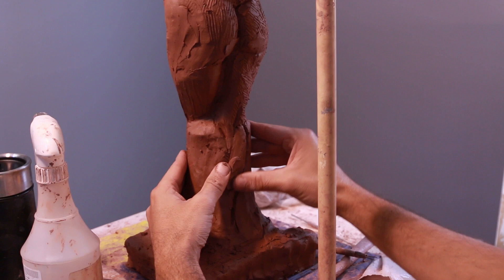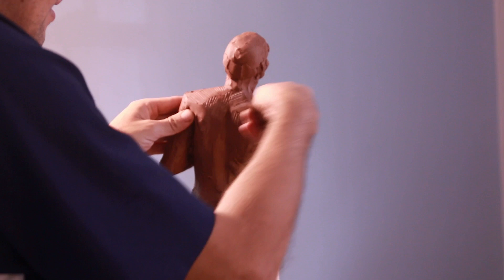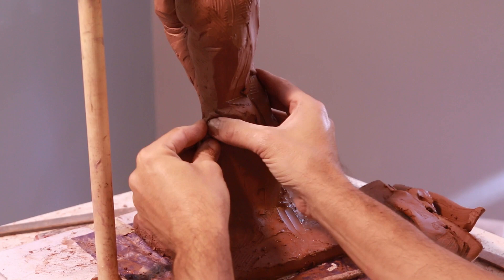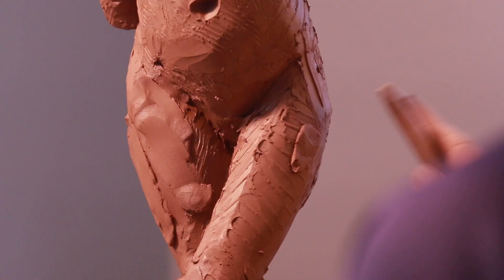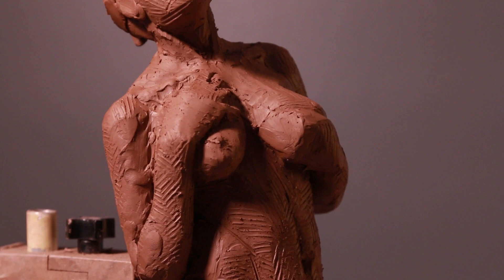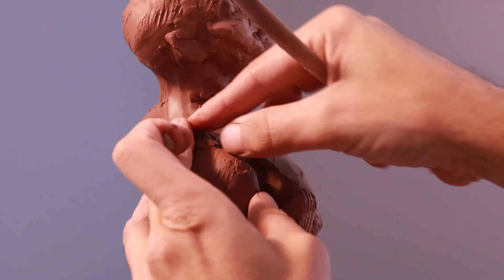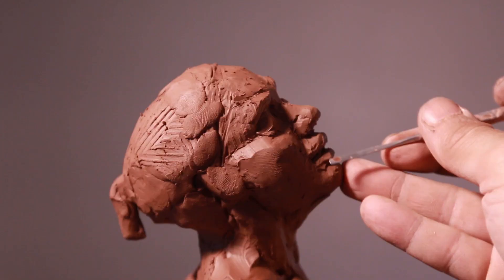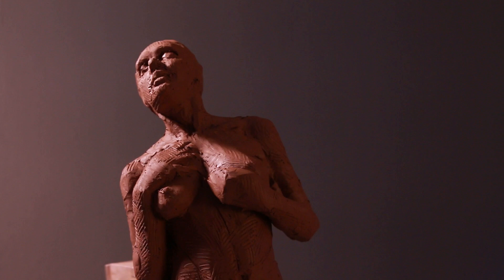Standing Female Nude sculpt doing more detail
Etsy shop

Having some issues on the sculpture. Early problems with proportions but hoping to fix them. Added more details to the head. Next up is taking sections of the sculpt and fully finish them.